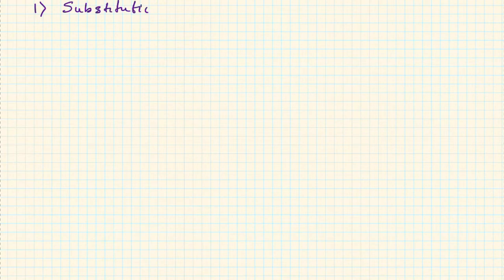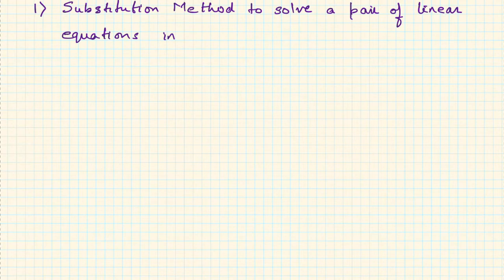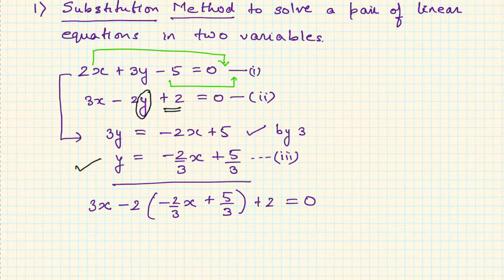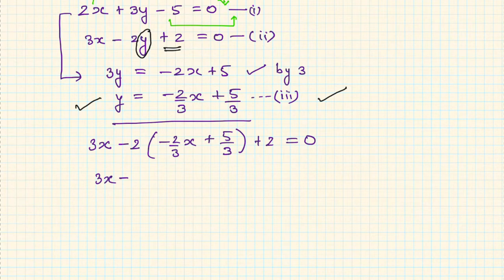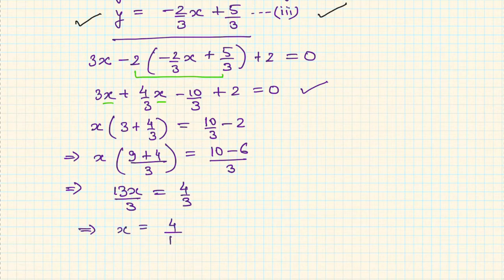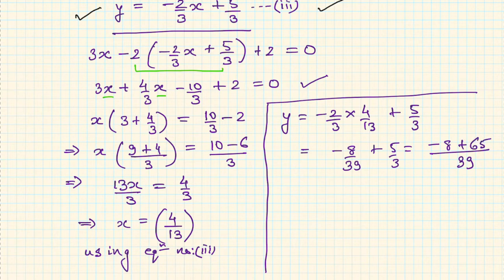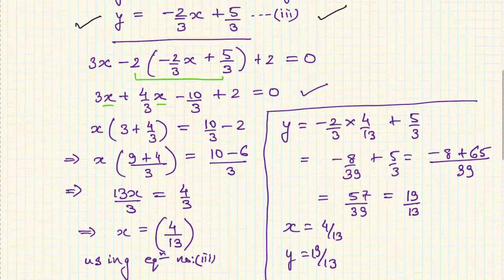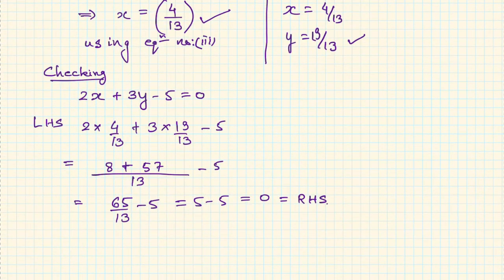Grade X Mathematics: Linear Equations in Two Variables: Problem Solving Session # 1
Topic: How to solve a pair of linear equations in two variables using Substitution Method
Grade: X
Author: Tushar Sinha